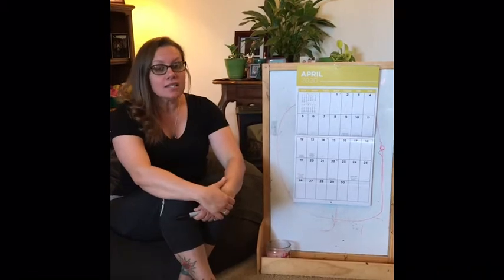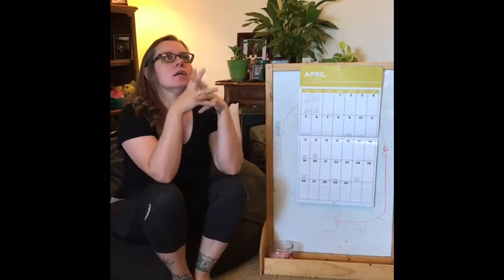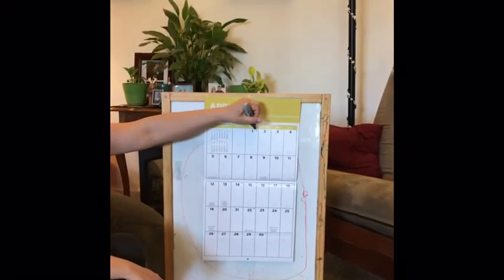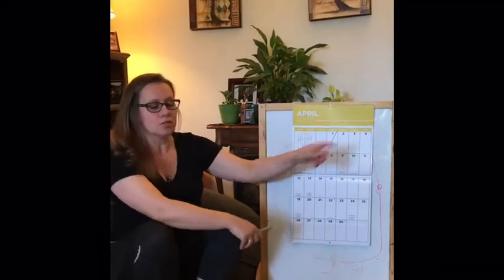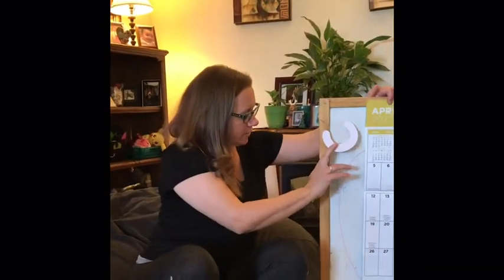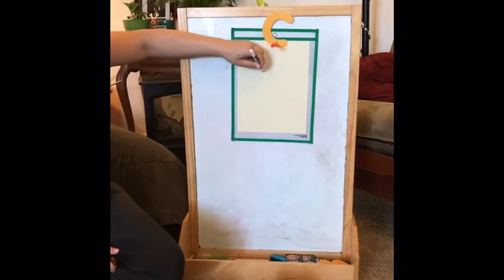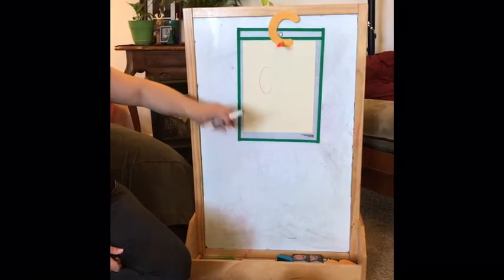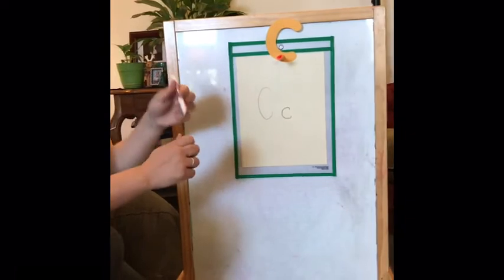Carpet time/ letter C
Happy Thursday! Here’s a carpet time video introducing letter C!